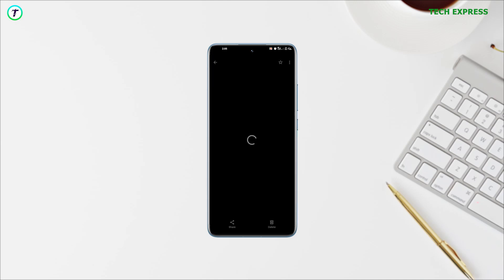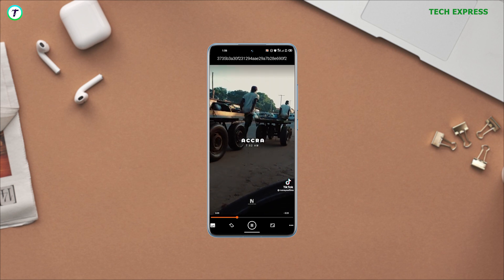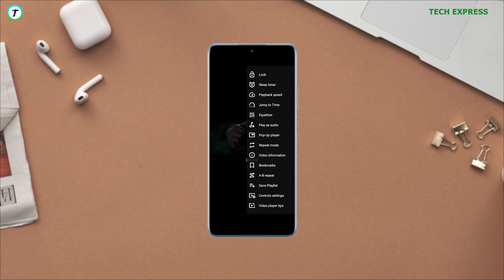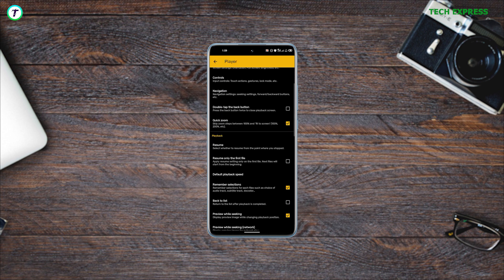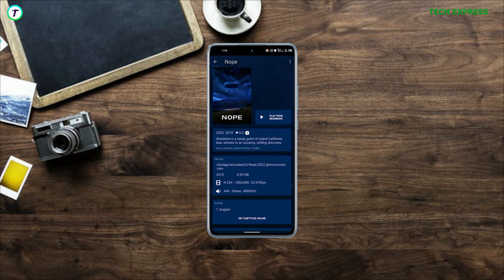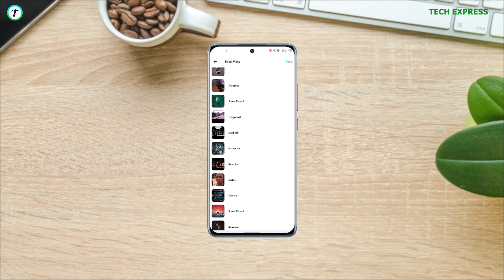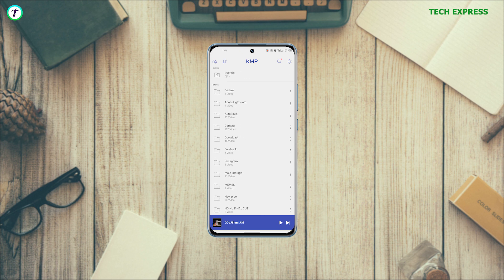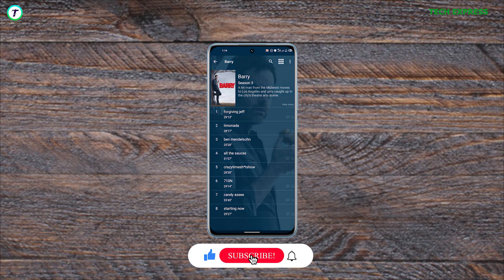Top 5 Best Android Video Players That You Should Be Using In 2024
Top 5 Best Android Video Players That You Should Be Using In 2023

We all agree that the stock video players that come with our devices aren't that great . The play store provides a lot of alternatives but many are mediocre at best, making it difficult to find a good one. Well, I went through the trouble of finding the best video players in 2023, so let's get right into it

1. VLC

So guys there you have it. The top free 5 Video players on Android in 2023.